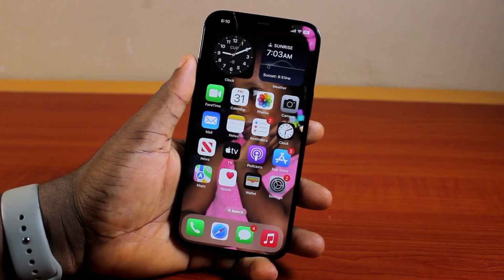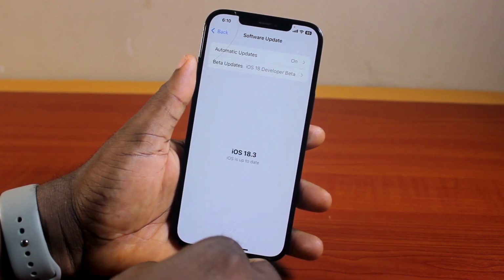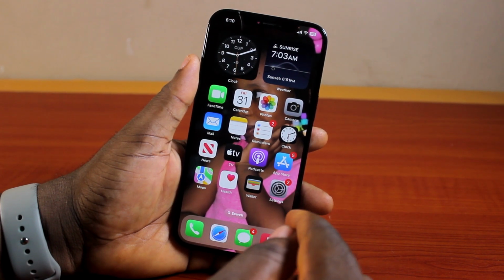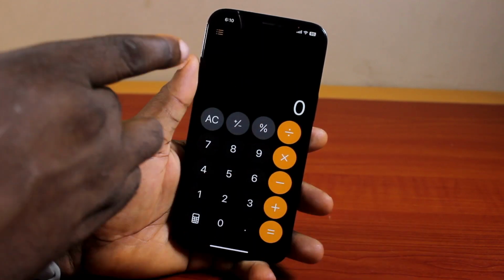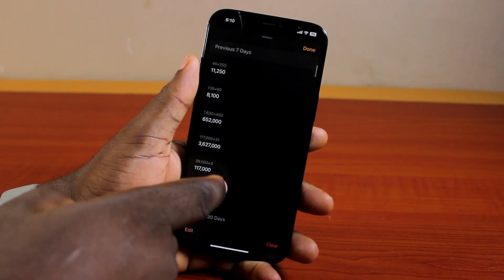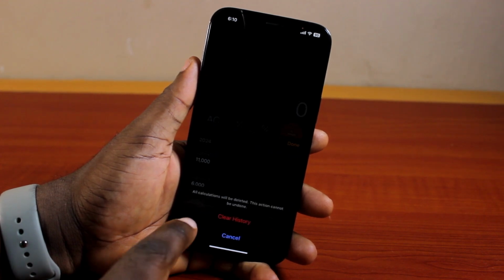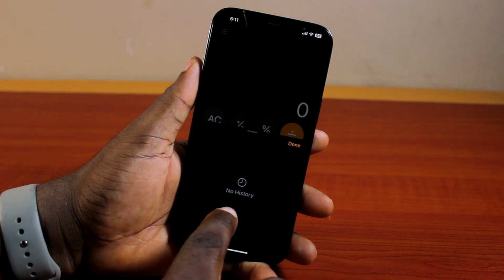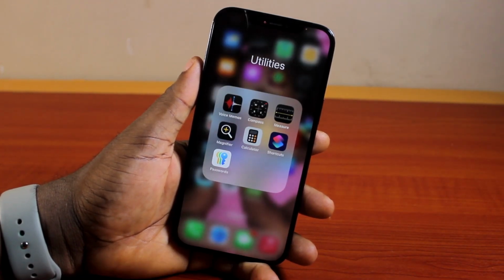How to Clear Calculator History on iPhone